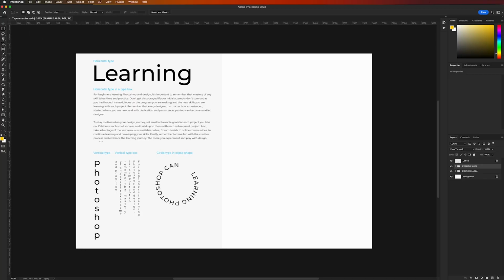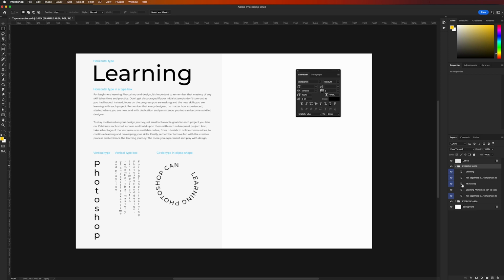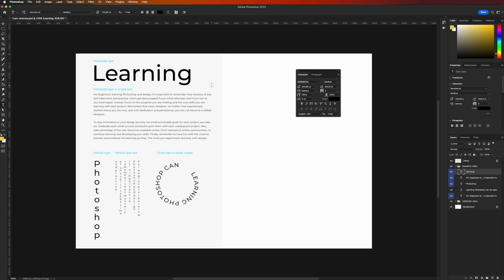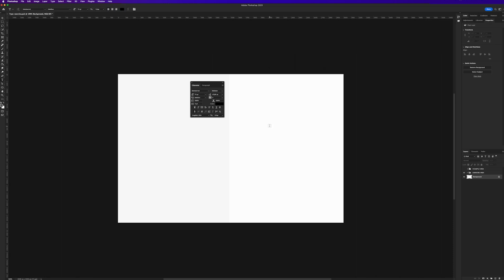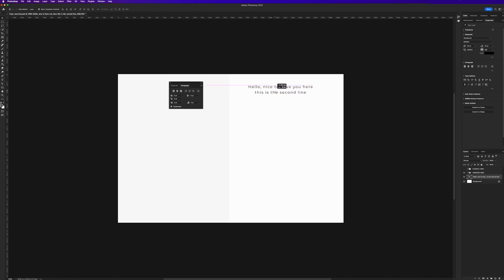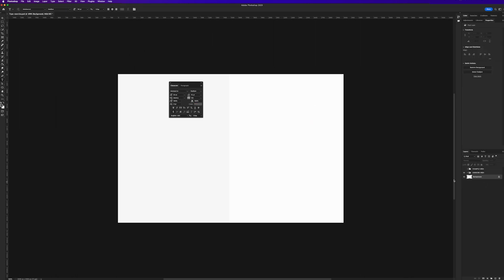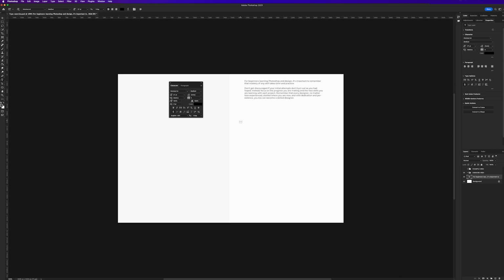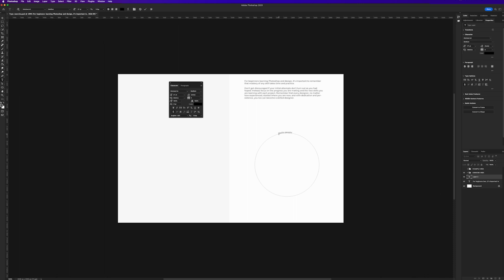Photoshop type tool in Photoshop | Day 8 - 10 Days of Photoshop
Hey friends! This is day 8 of 10 days to master our skills in Photoshop for beginners.

In this video, I'll guide you through the ins and outs of the Type Tool in Photoshop. Learn how to add and manipulate text, explore creative typography techniques, and bring your designs to life with captivating text elements. Let's unlock the power of the Type Tool and take your design skills to the next level! 🚀✨

Get familiar with the various Type Tool options and understand how to create text layers in Photoshop.
Learn how to customize font styles, sizes, colors, and more to achieve the desired look and feel for your text.
Explore techniques to align text, adjust line spacing, and kerning for optimal readability and visual balance.
Dive into the world of creative typography by incorporating text effects, layer styles, and blending modes to add depth and uniqueness to your designs.